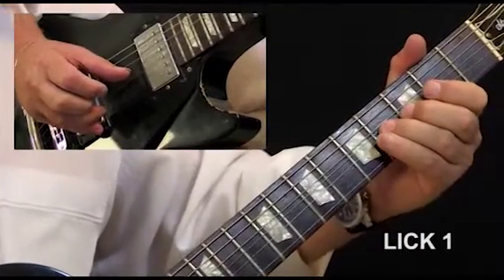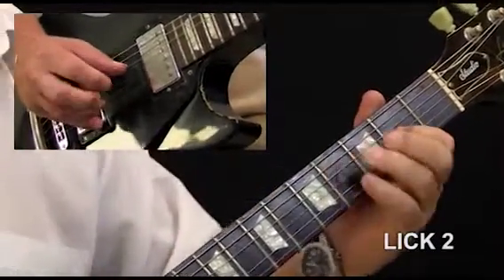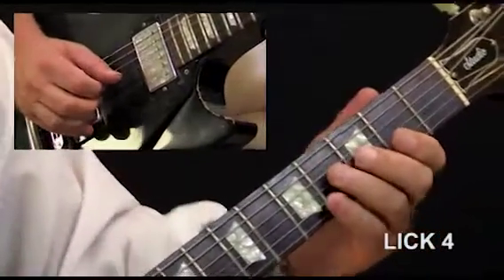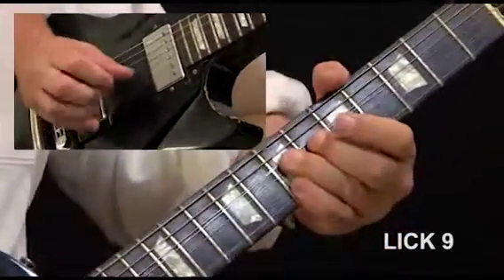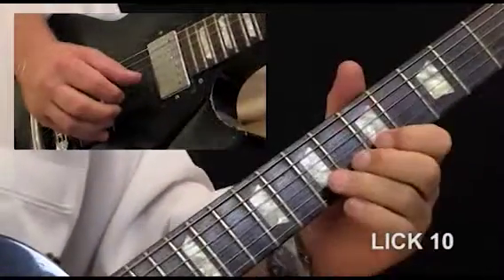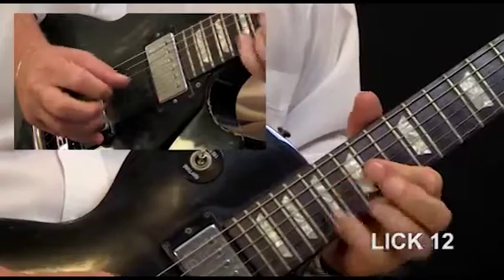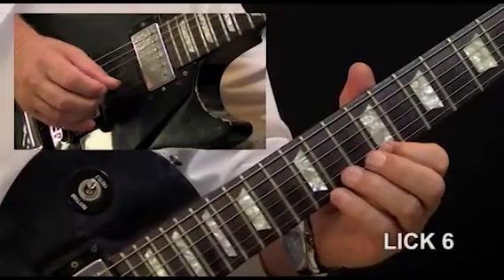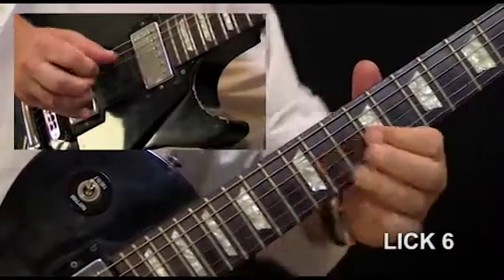Guitar Tutorial: Slash Style Pt 3 "Ghost" & "Slash Solo Rocket Queen Pt 2"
Masters of Rock Time!

Steve analyses "Ghost " by Slash and finishing Slash's Solo work in Rocket Queen 🎸

Please leave a comment request for Tabs and backing tracks.

Acclaimed Australian Guitarist Steve Flack teaches the guitar using the Trinity College London grading system.

Build your technique from the ground up from beginner to advanced exploring all genres and styles.